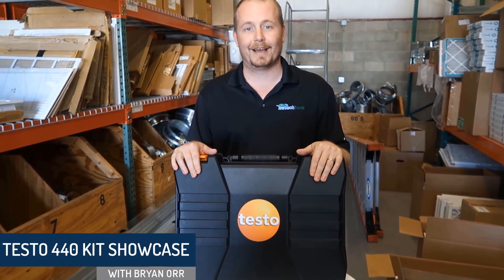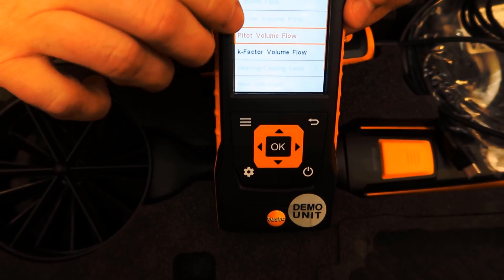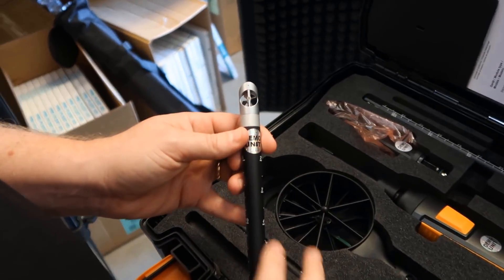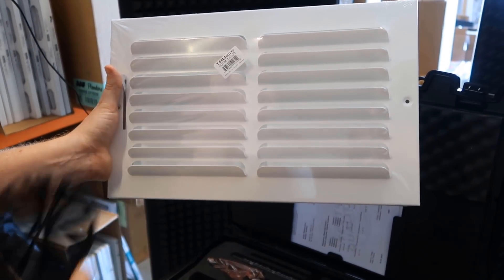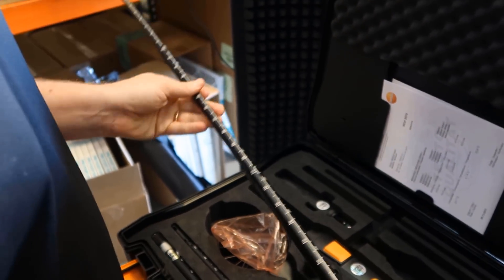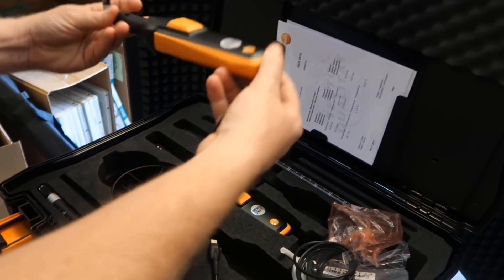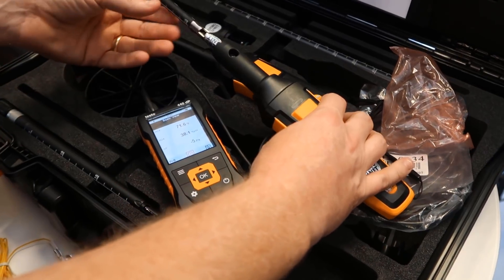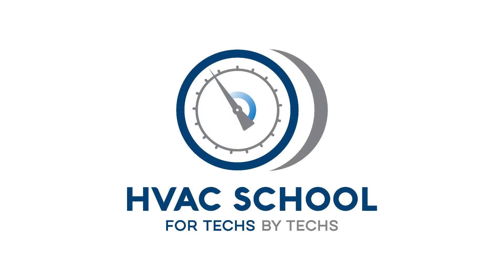The New Testo 440IAQ and What it Can Do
This video is all about the new Testo 440IAQ and what it can do. The Testo 440IAQ is a revolutionary full-featured air testing kit for professionals who need accuracy and reliability in a compact case. This video shows some of the great options and features.

The Testo 440 DP is the actual manometer, and it is the heart of the kit. You can set it up for different purposes based on the accessories you connect to the tool. To calibrate the Testo 440, you can press "OVER" until it says P = 0.

The kit comes with a mini-vane, which has more inertia than a hot-wire anemometer. However, the kit also comes with a hot-wire probe, which provides a very accurate measure of low-velocity flow. There is also a large vane, which is best for measuring at a typical return or supply diffuser (with higher velocity). Also included are a high-quality humidity probe (605i), air quality probe, extension for duct traverses, and adapters.

The Testo 440IAQ connects to your phone or tablet with Bluetooth, and the hot wire can wirelessly take relative humidity, temperature, and velocity flow readings. If you prefer, the kit also comes with wires if you would prefer using a wired configuration.

This single kit allows you to take many different air quality tests that you wouldn't be able to perform with most ordinary manometer kits.